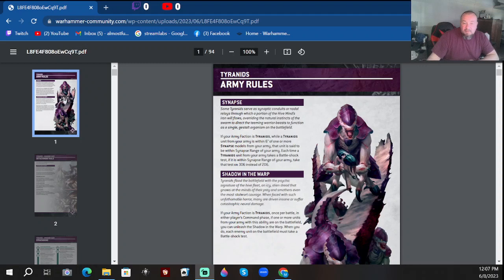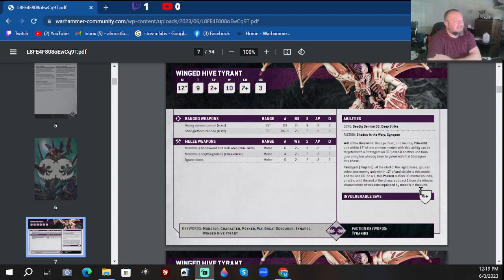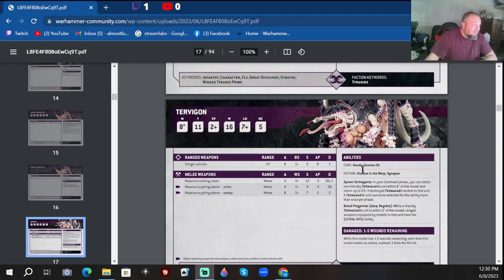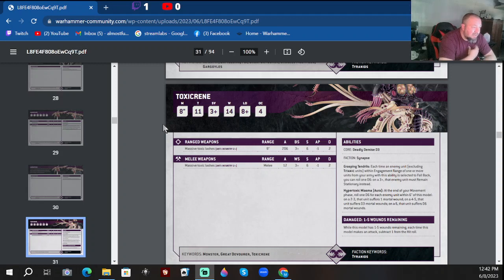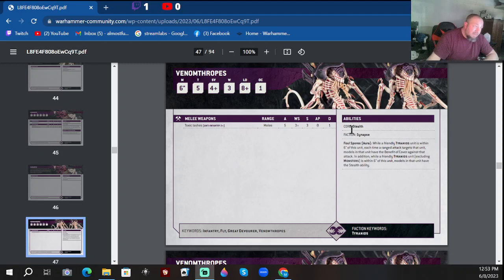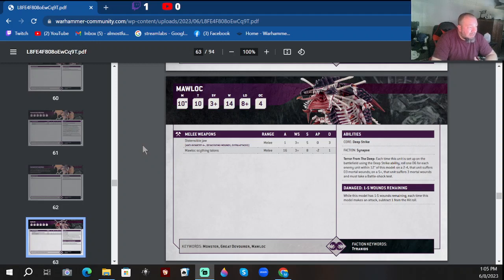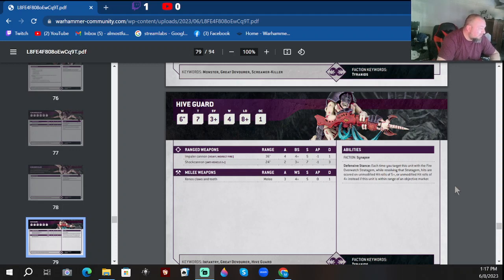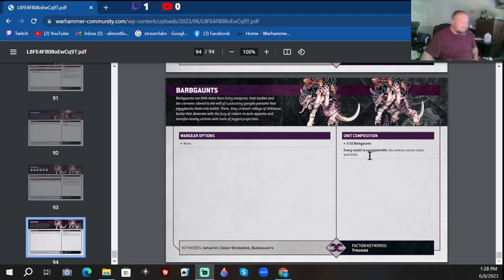"NEW " Tyranid Index review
10th edition 40k Index rules for Tyranids.